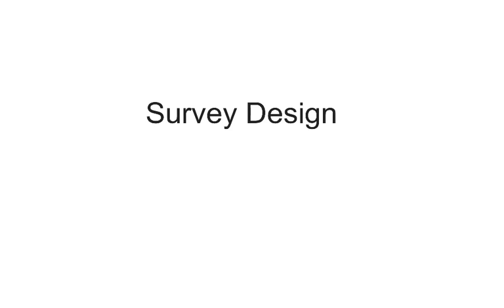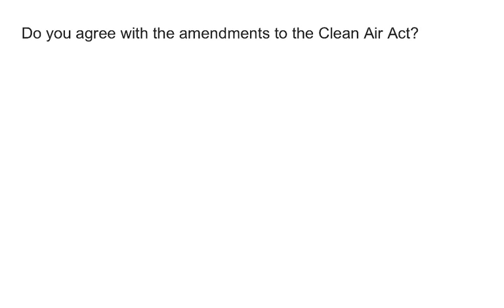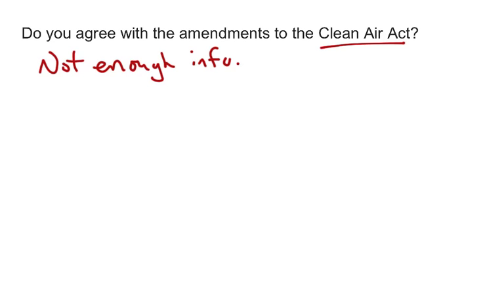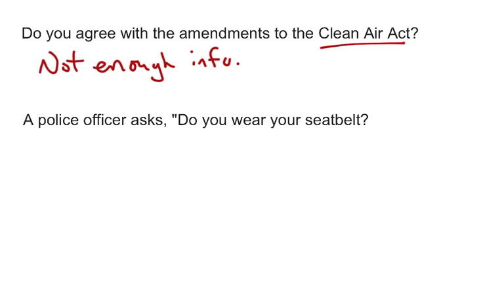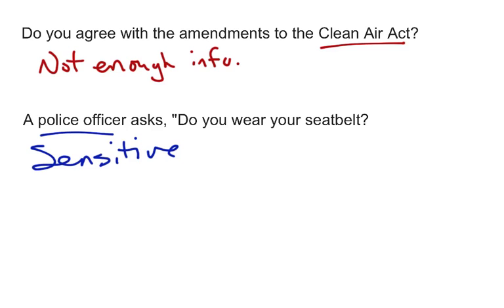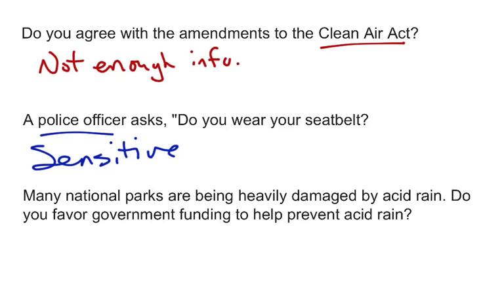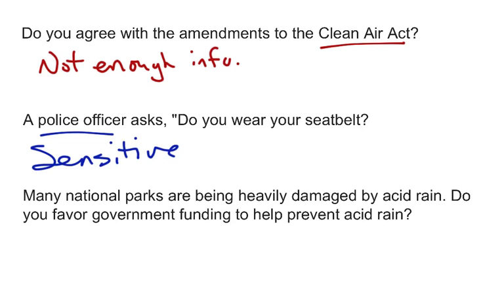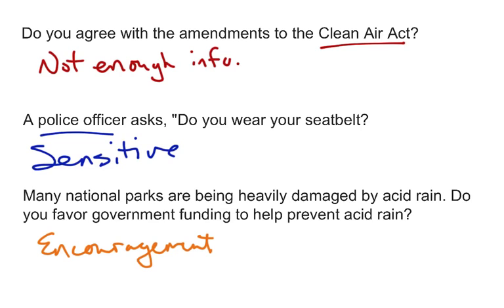Algebra 2: Design a Study